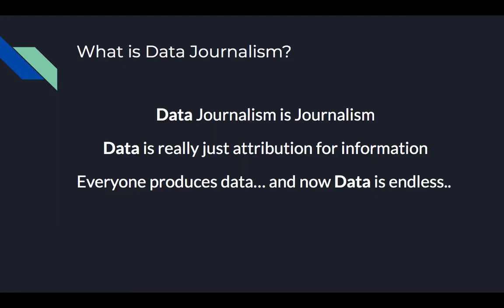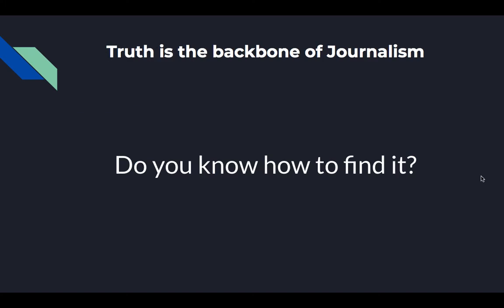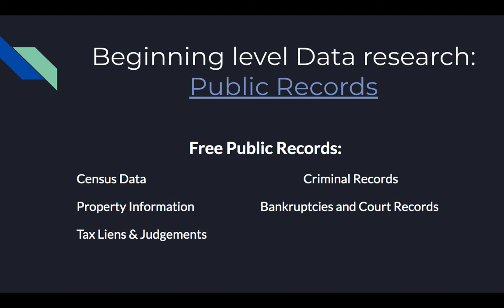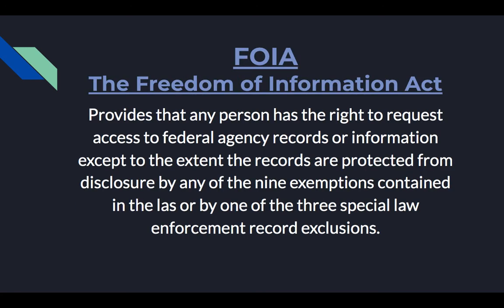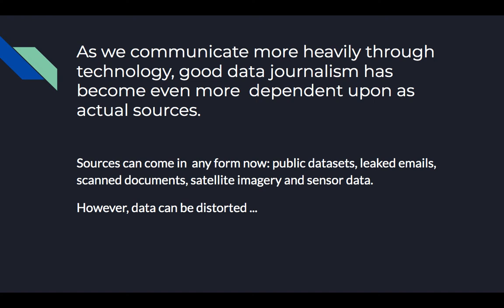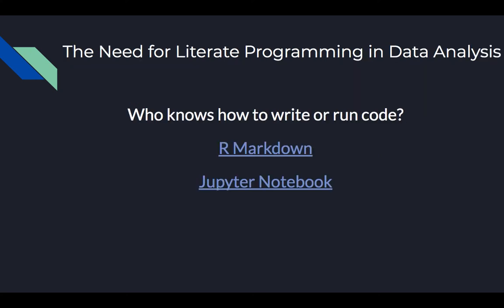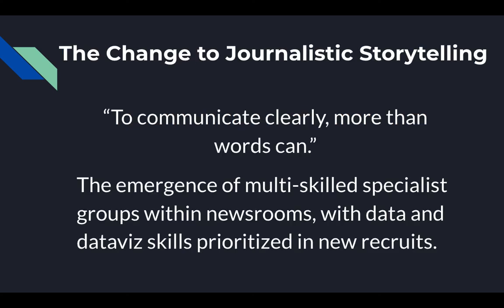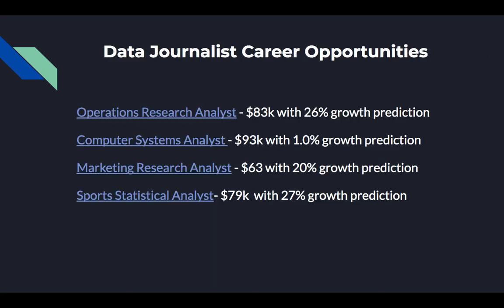Journalism M02- An Introduction to Data Journalism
Data Journalism is a new and diverse field within Digital Media. This lecture discusses what this field makes up and what it offers to the growing realm of digital media storytelling.